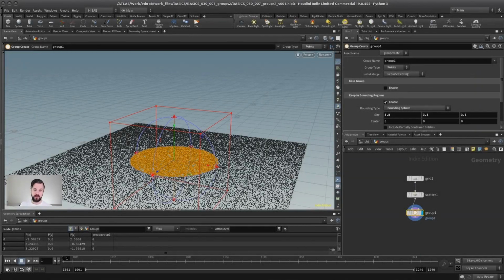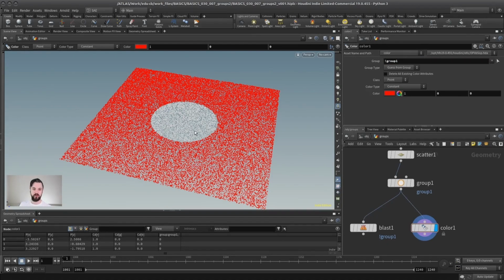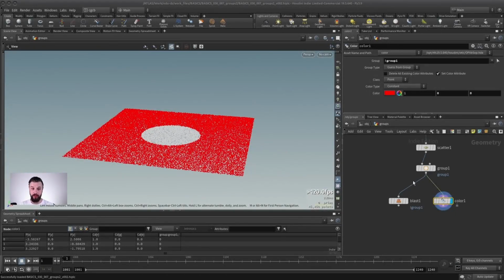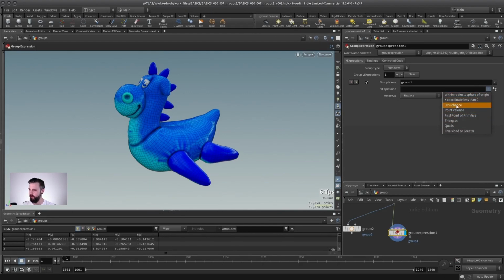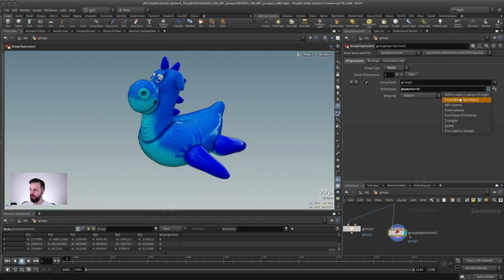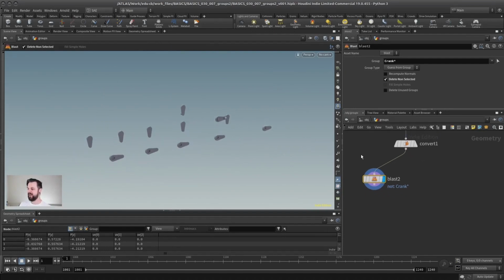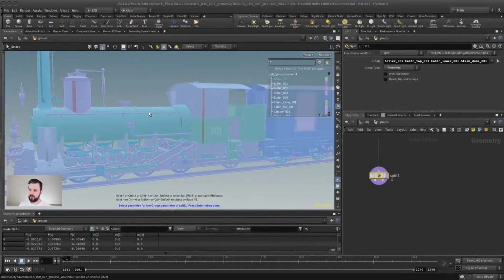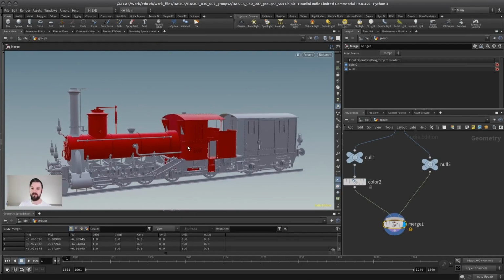40 Groups Ii